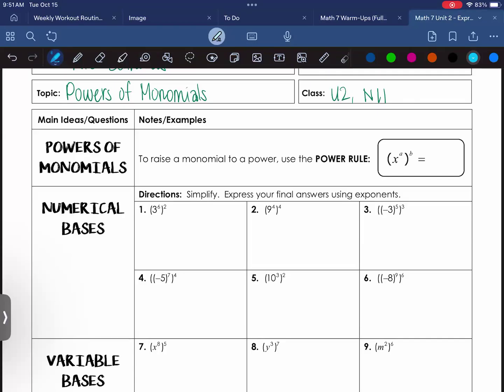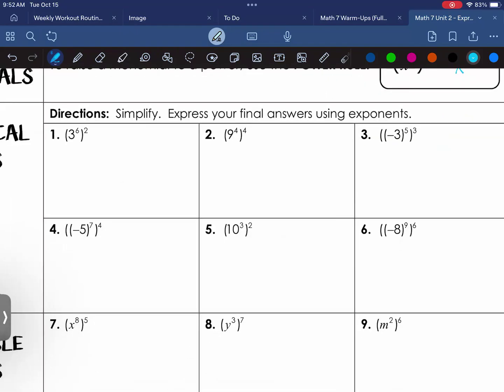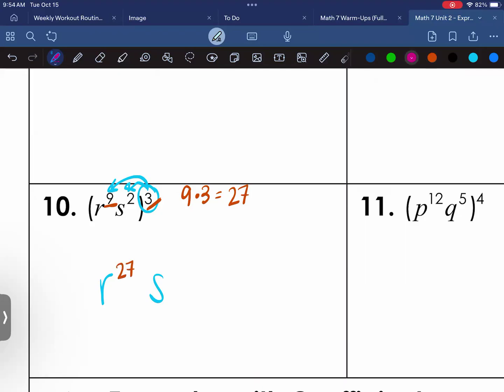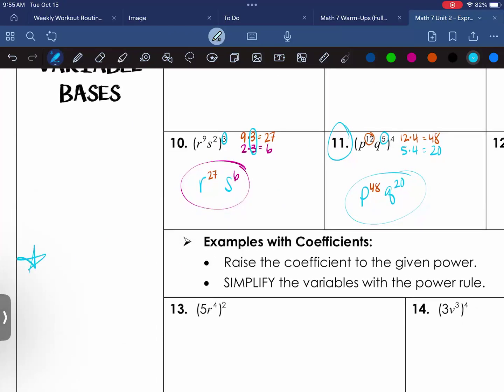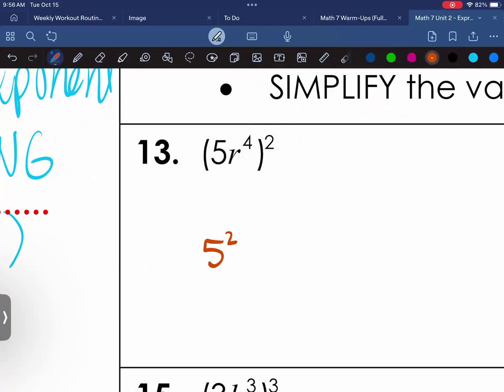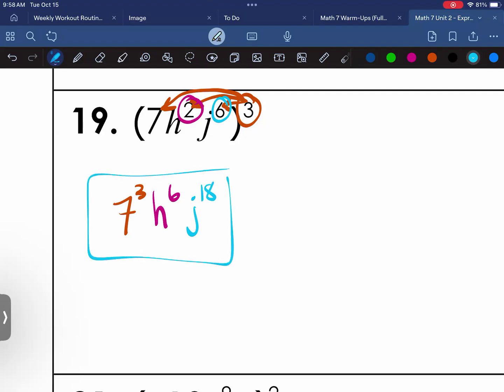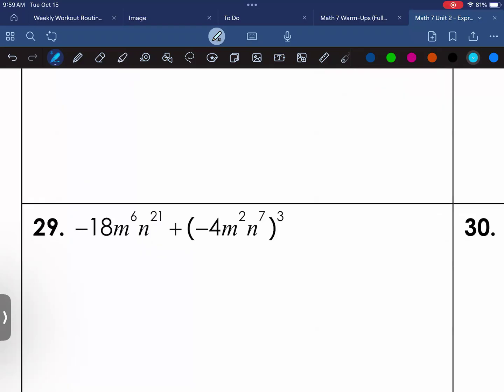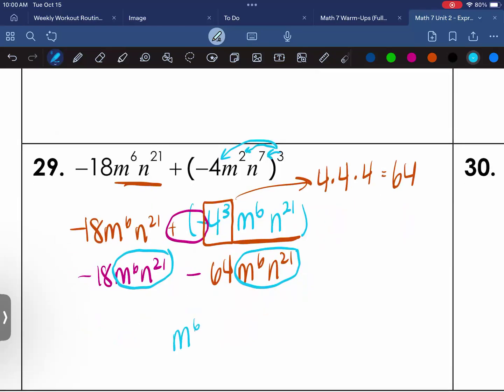Notes 11 & 12 (Unit 2)